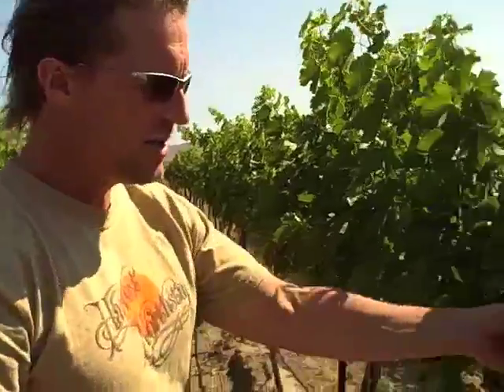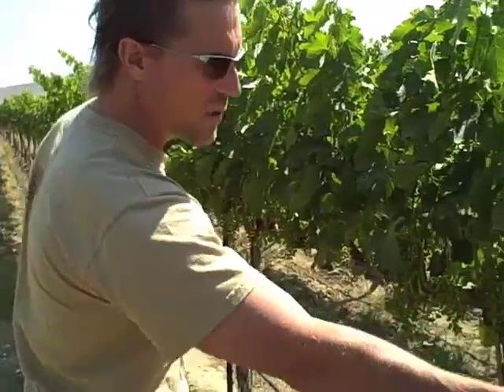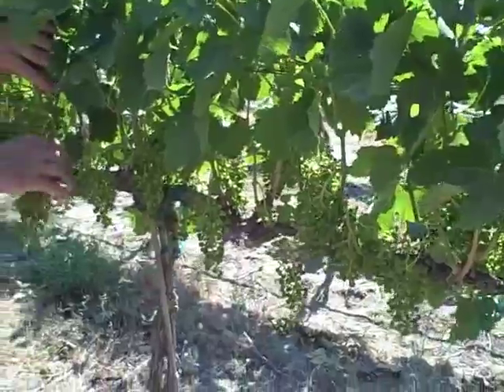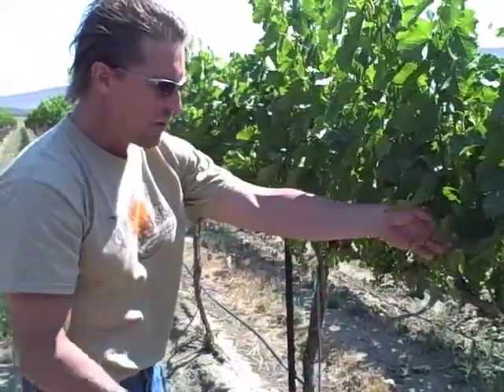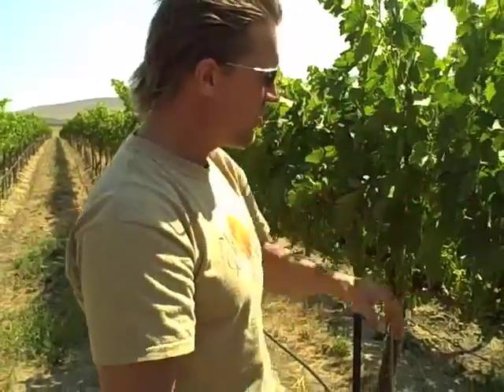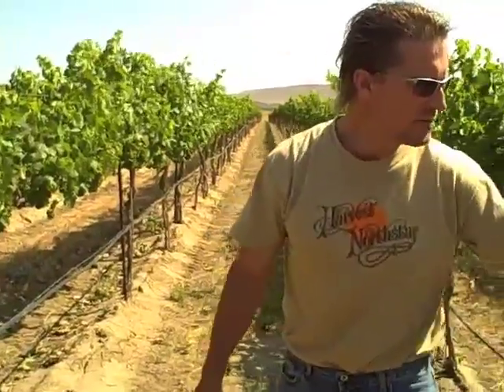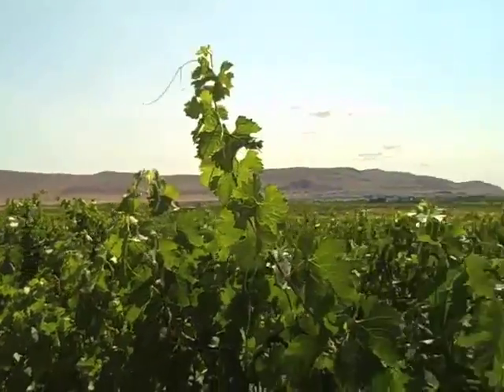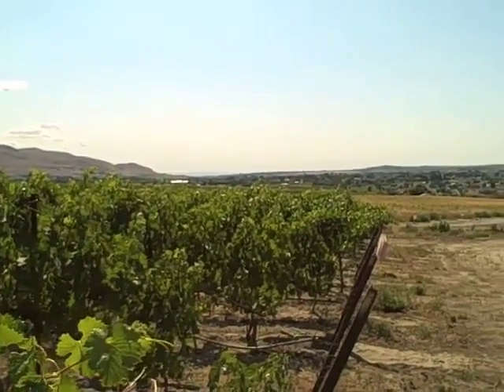Searching for The Big Dipper: David Merfeld visits Shaw Vineyard